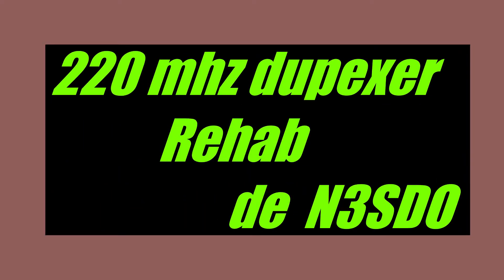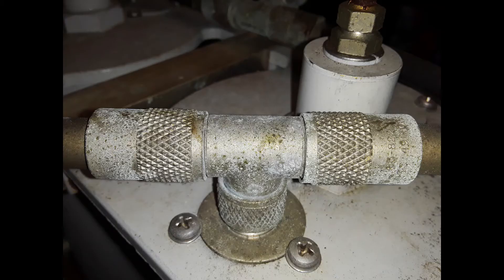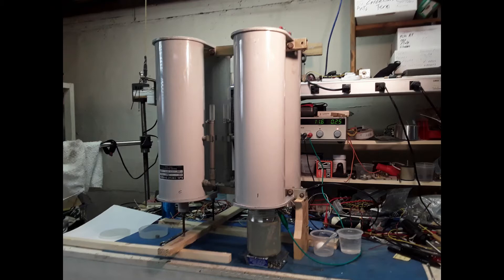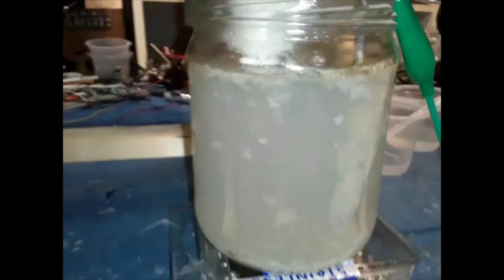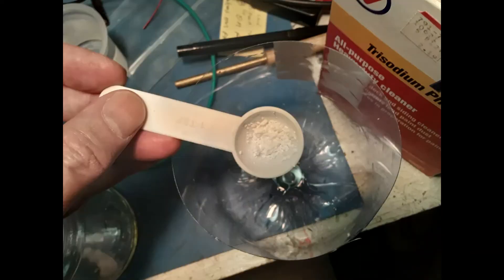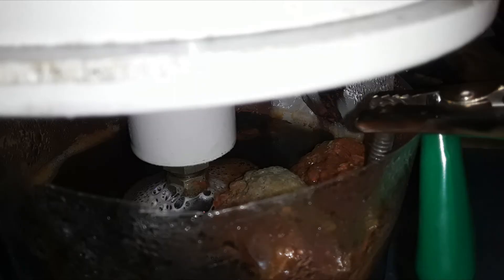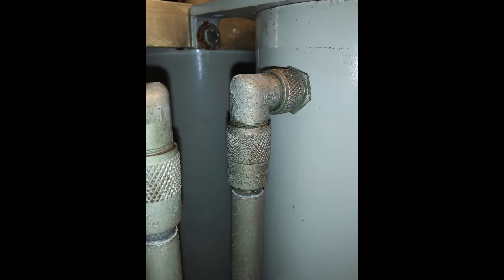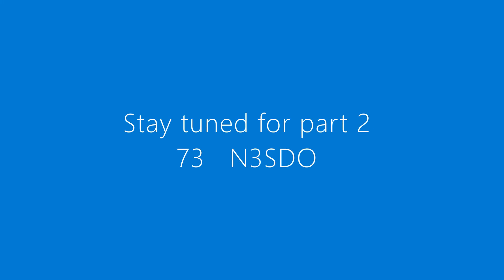220Duplexer1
Rehab of a 220 mhz ham radio VHF BpBr Band Pass / Band Reject repeater duplexer.   Using electrolysis to remove rust from the Bandpass adjustment screws.